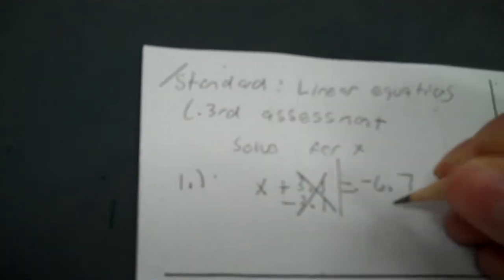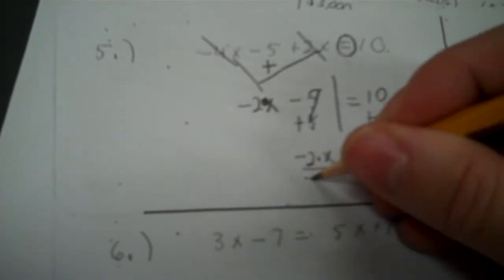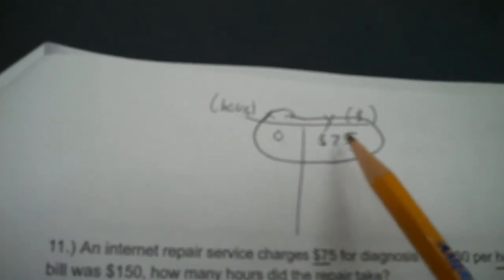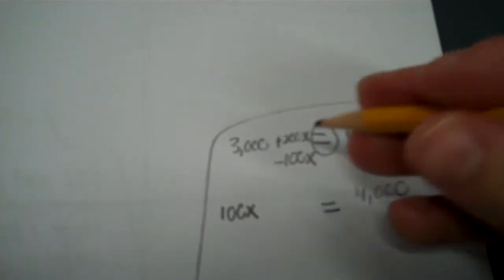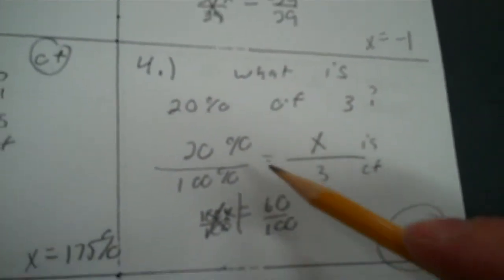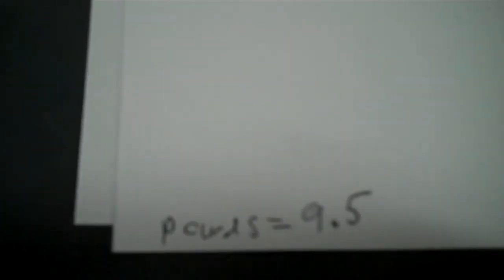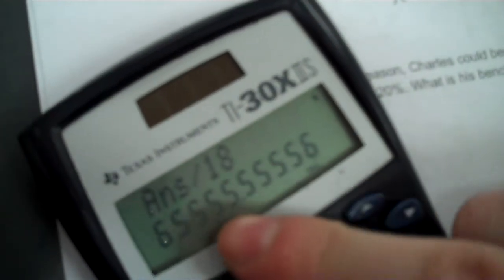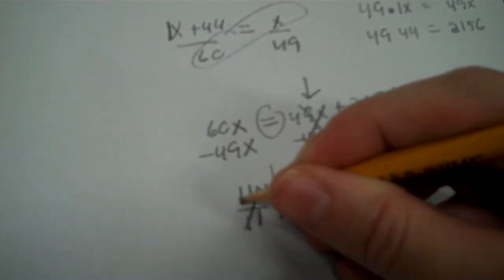EA 3 4 1 7